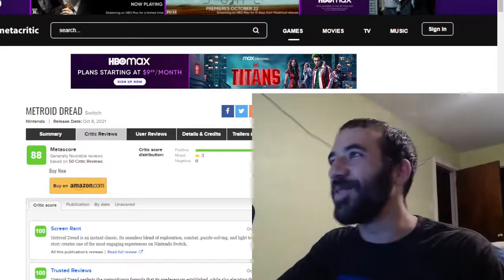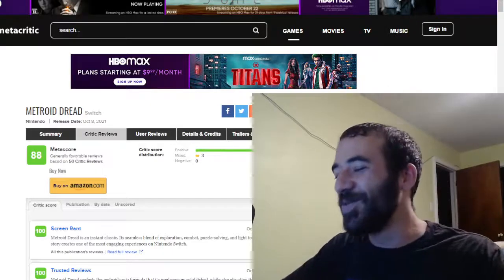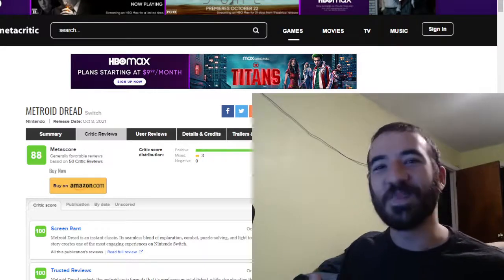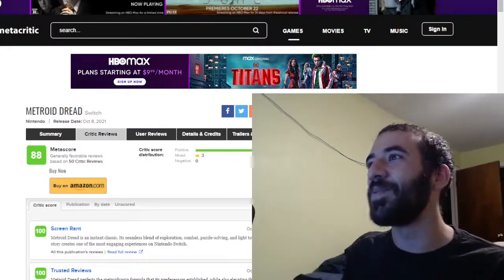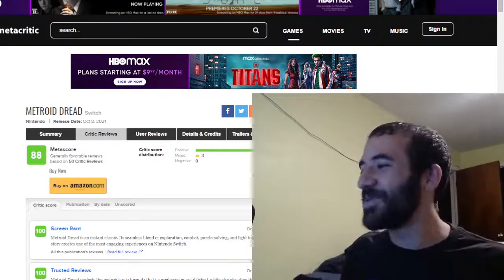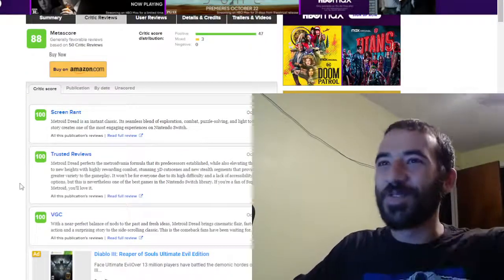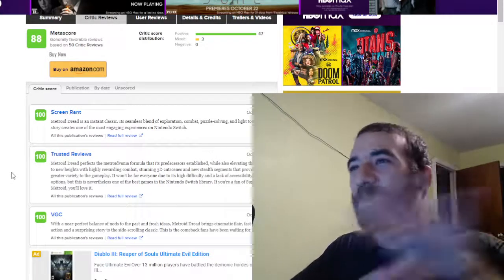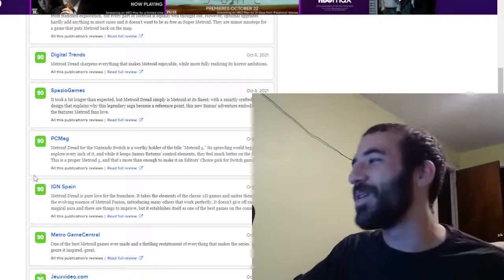HYPE for Metroid Dread : THE REVIEWS ARE IN for the new installment of METROID ON SWITCH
its nothing until I play it for myself, but reviews are good indicators!!  Who else is even more excited for this week! !